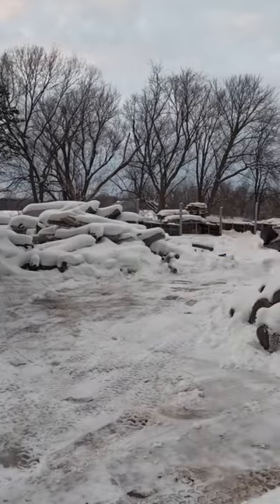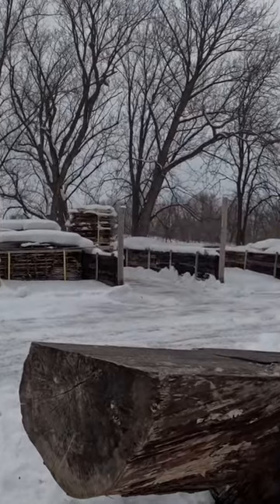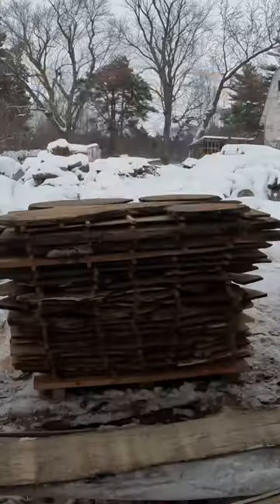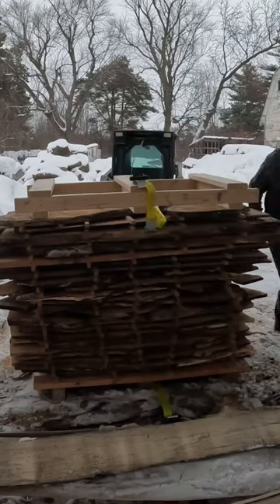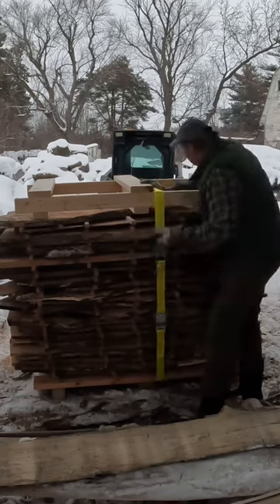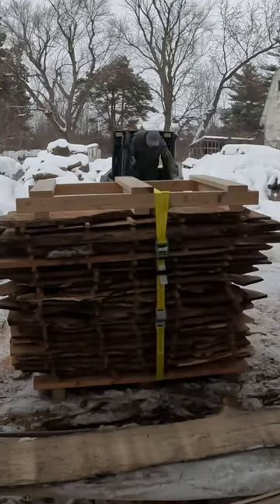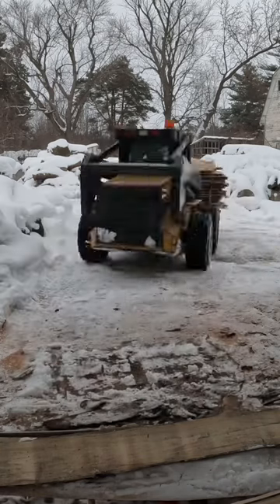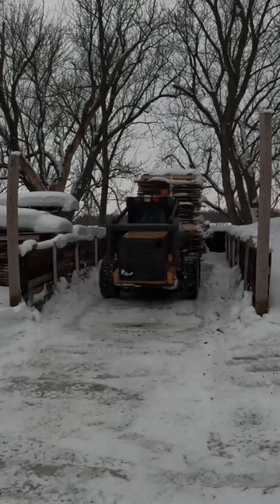Milled Charcuterie Board Stock Moved to Drying Bay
Stacked and Stickered Oak Boards... home sawn lumber
We salvage trees of all shapes & sizes and most varieties. If you have trees that are being removed, get in contact with us to give the logs a second use and a higher purpose. Tag someone in this post if you know they need help with large logs and trees.